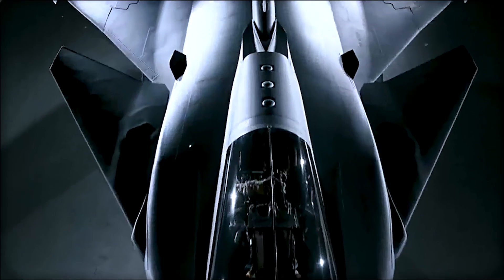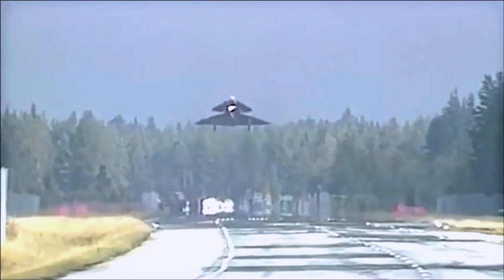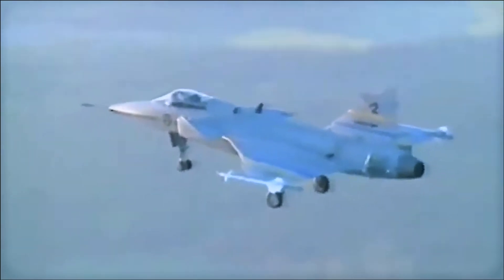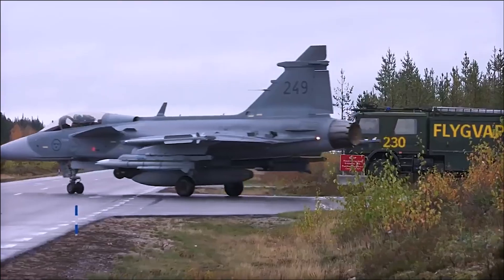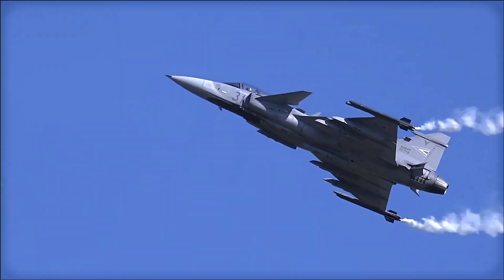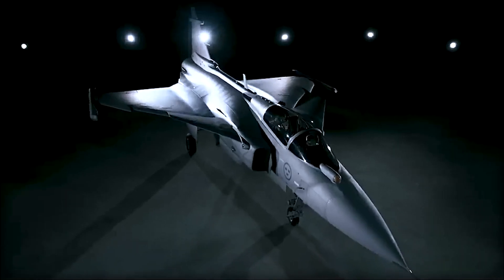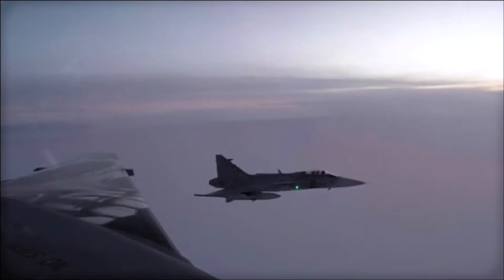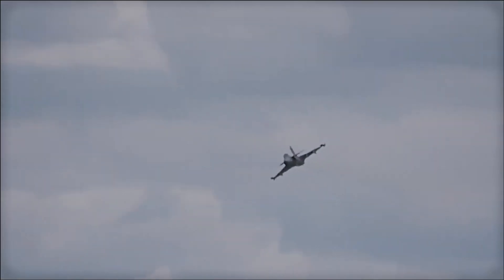A Fighter Better Than The F-16 You Never Heard Of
The JAS-39 Gripen is a 4th generation fighter you might have never heard of. Developed and fielded by Sweden. It has many impressive capabilities. You could say its even better than the formidable F-16 Fighting Falcon. In this video well discuss the development, capabilities, and service record of the fearsome Gripen!